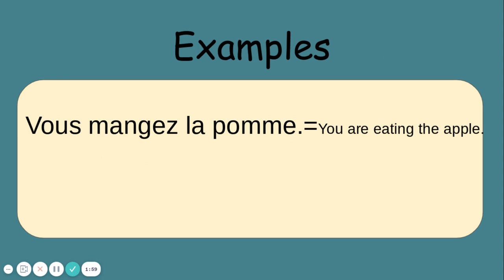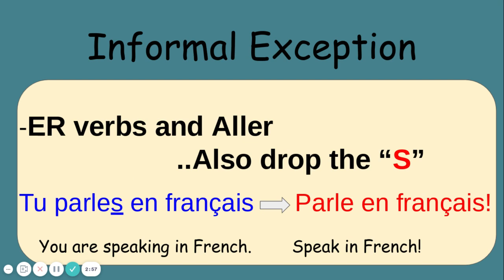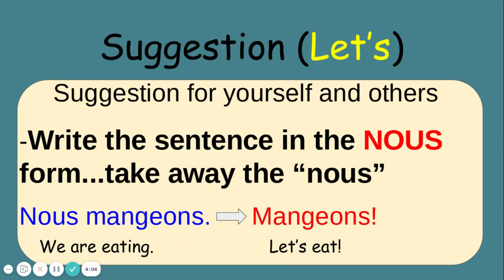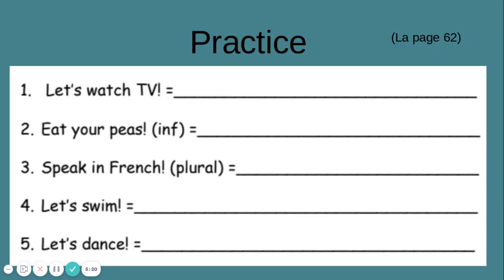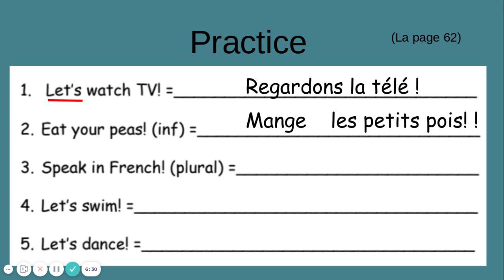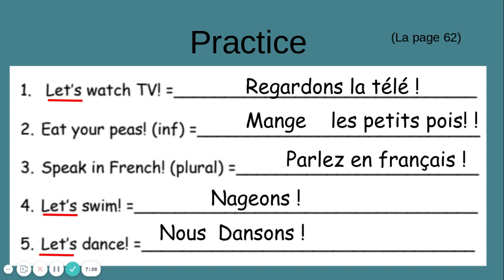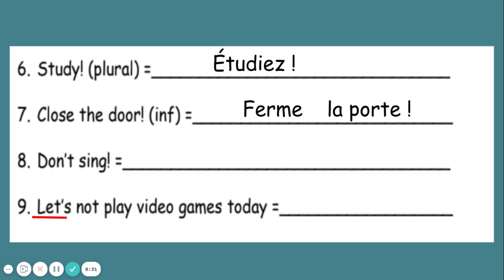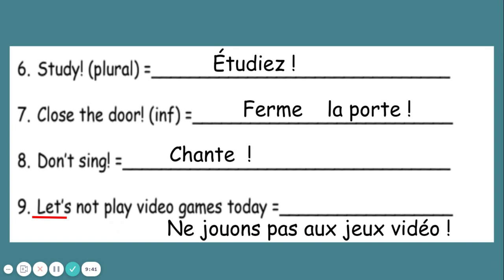32 commands French 8